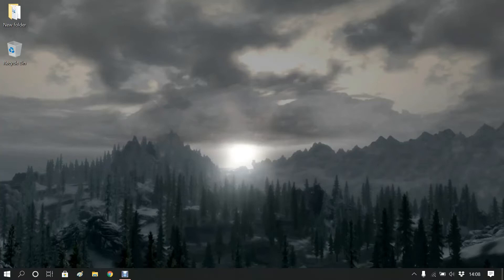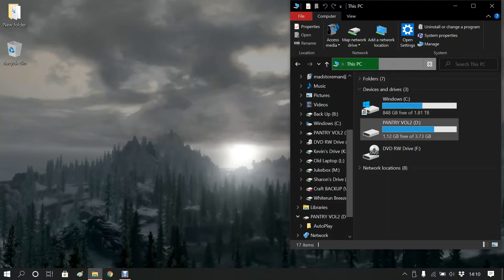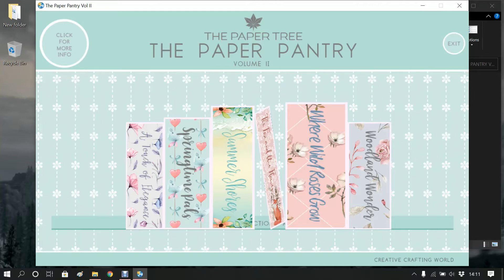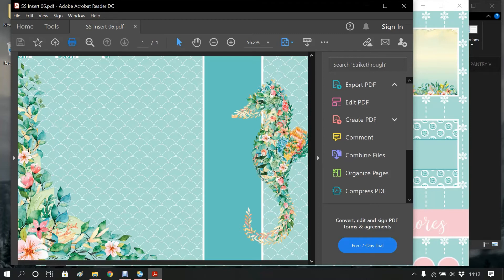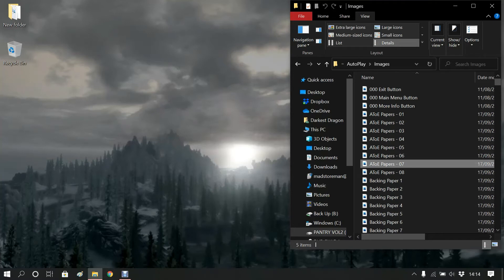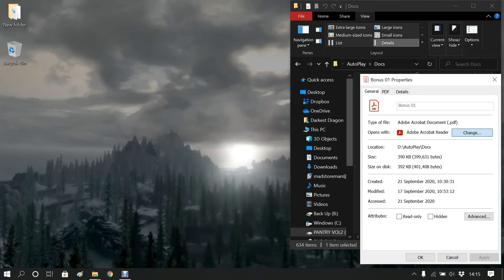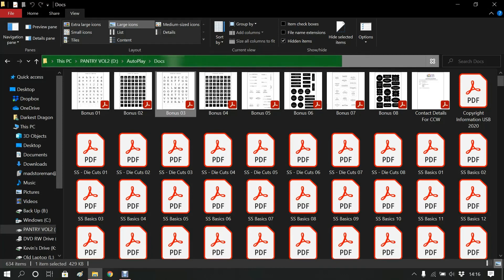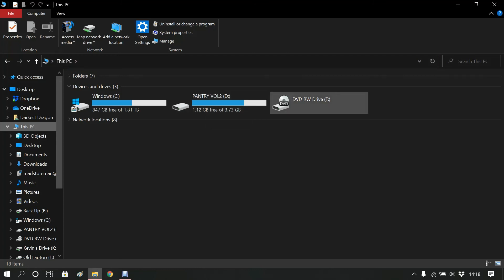Running Media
Quick tutorial on how to access pdf files on USB or CD/DVD when Autorun doesn't open